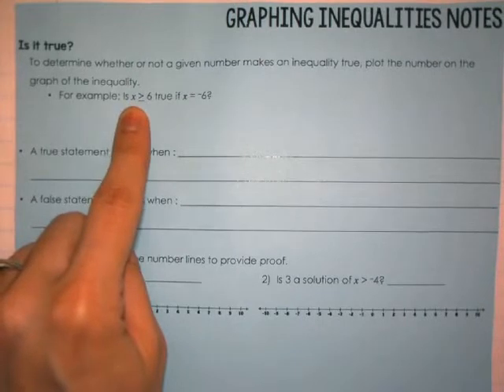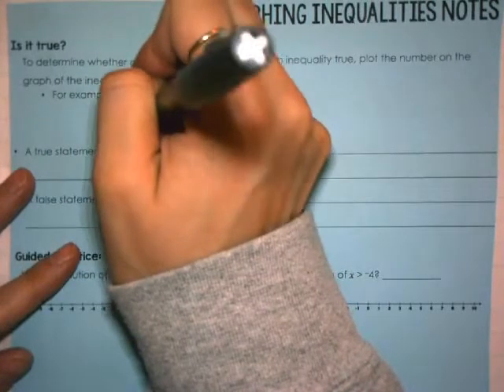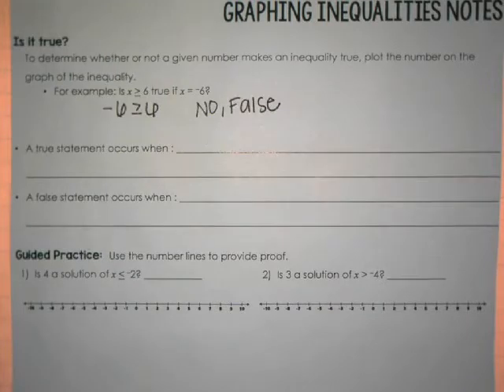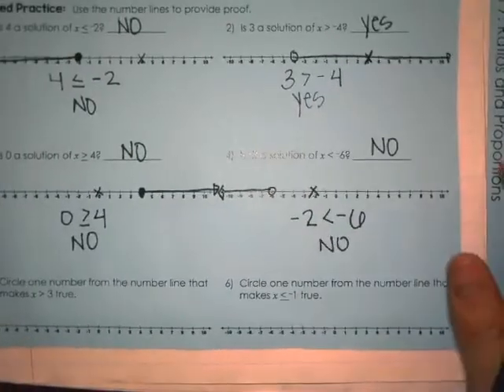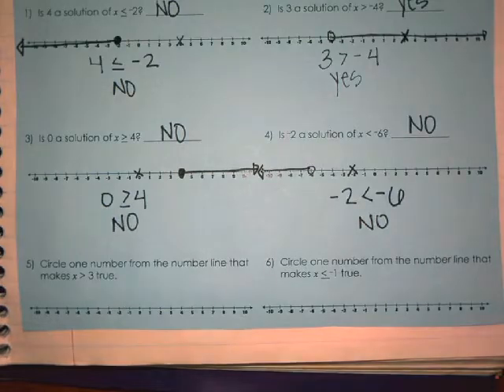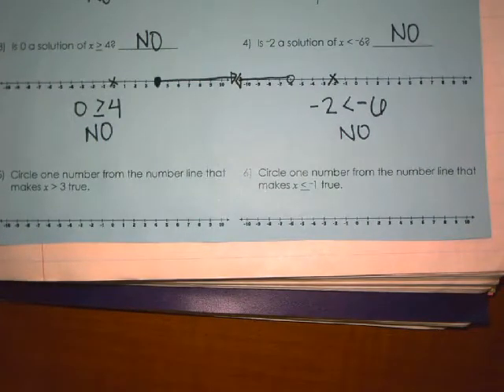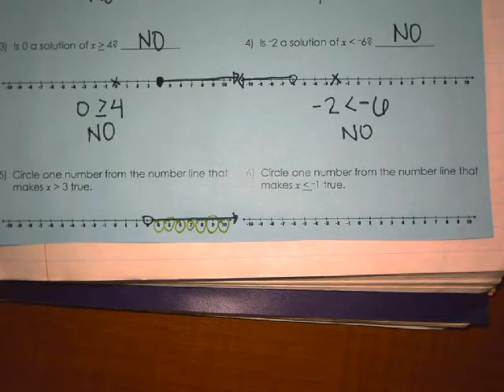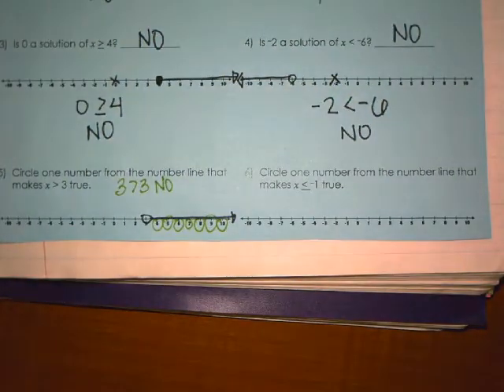Inequality Solutions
How to tell if a number is a solution to an inequality statement.